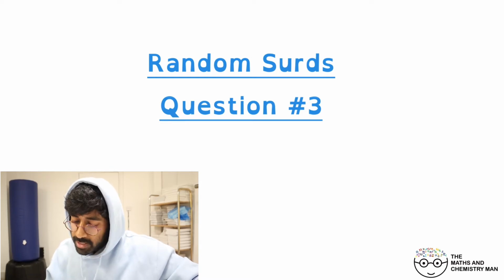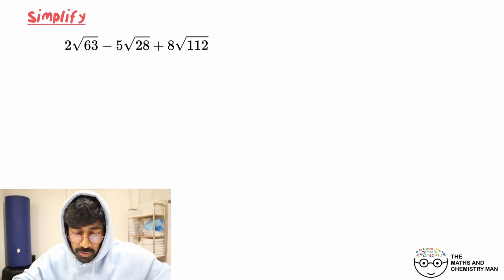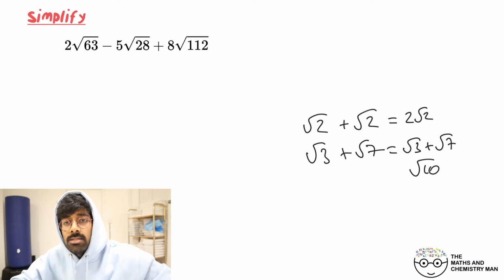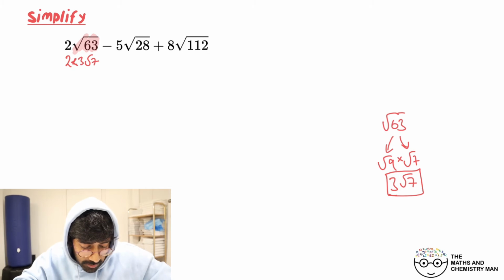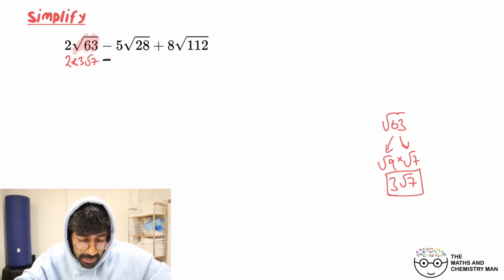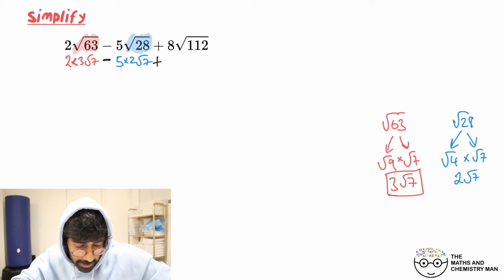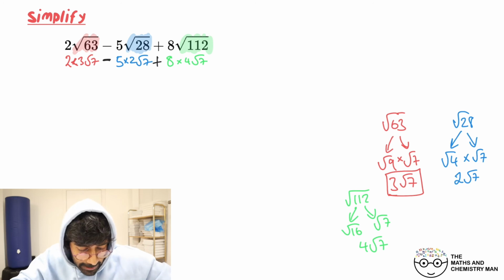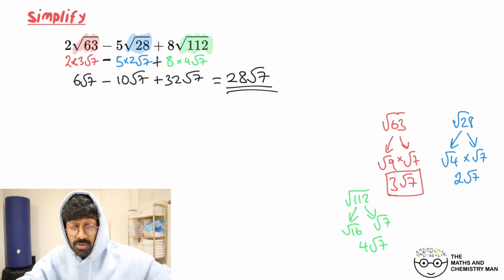TEST YOURSELF - GCSE/iGCSE Surds #3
A short video with a random surd question for you to practice!!!